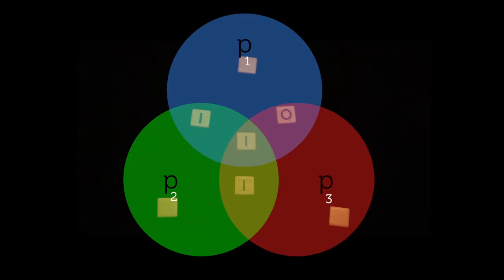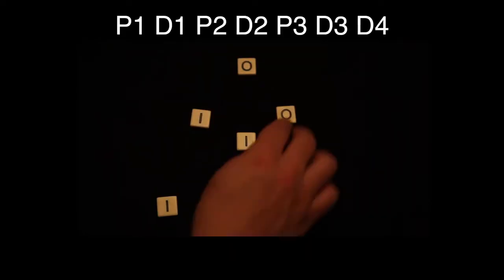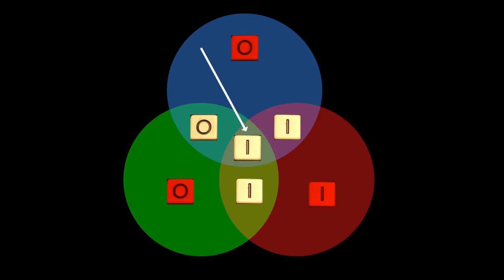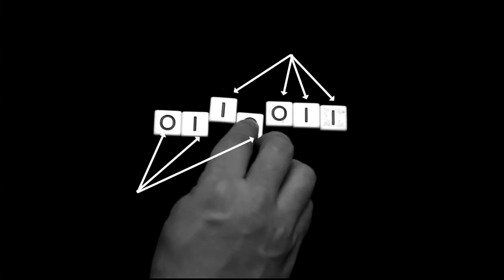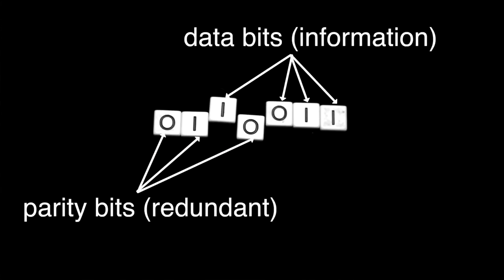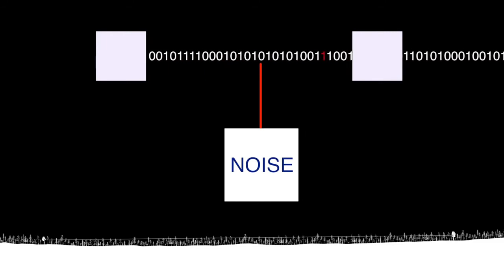Error correction codes Language of coins 15 16